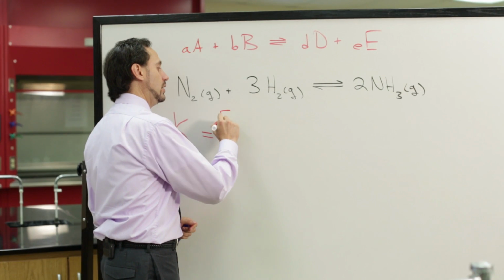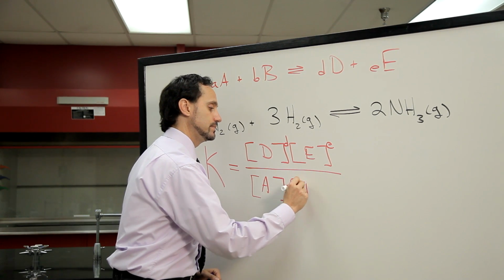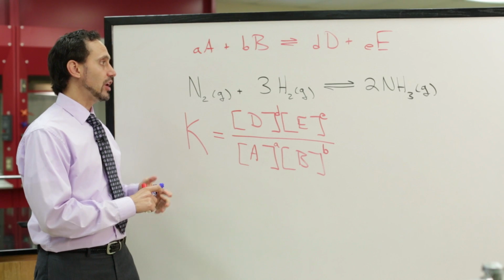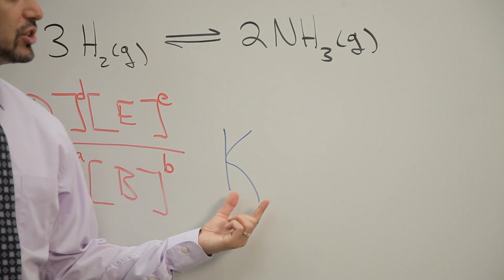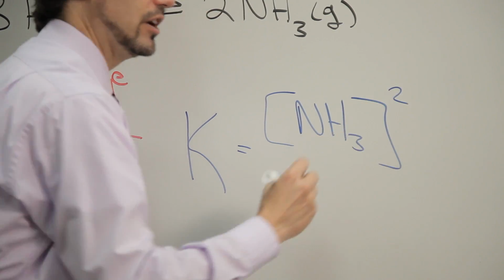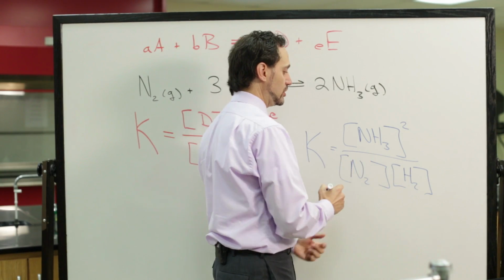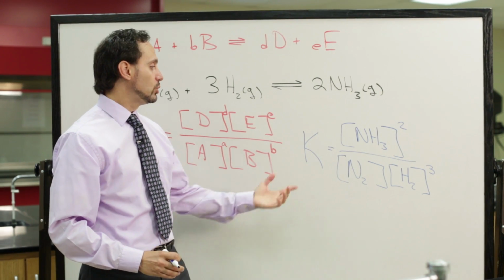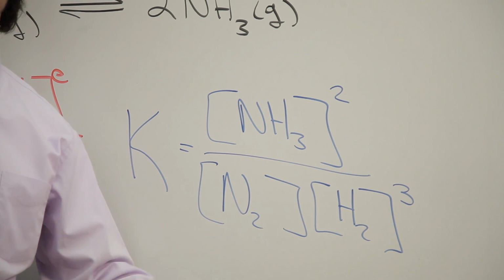Eq 2.1: Equilibrium Constant Expression - Introduction